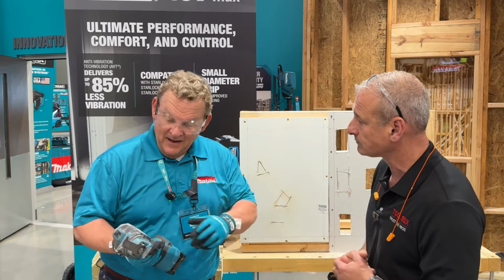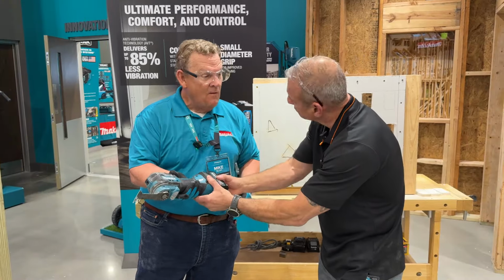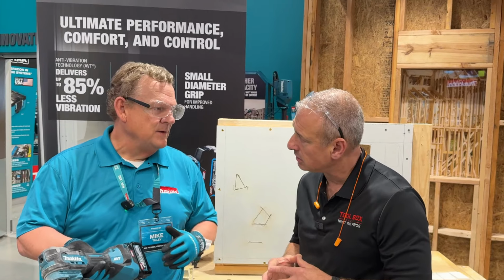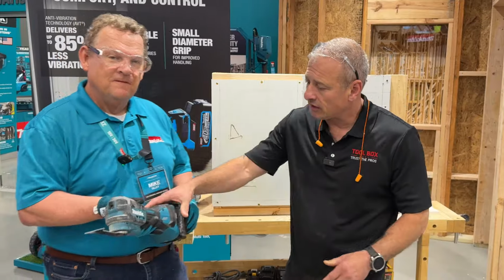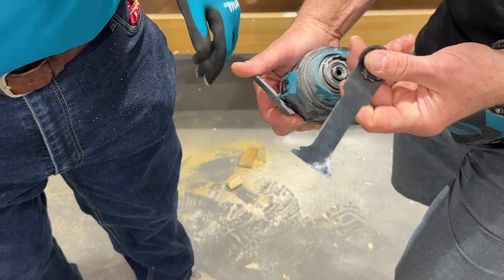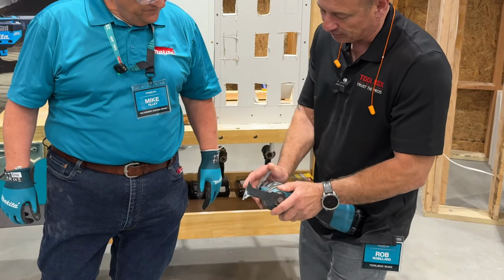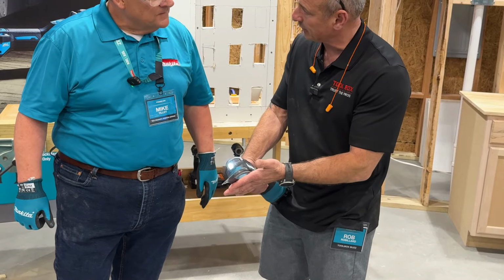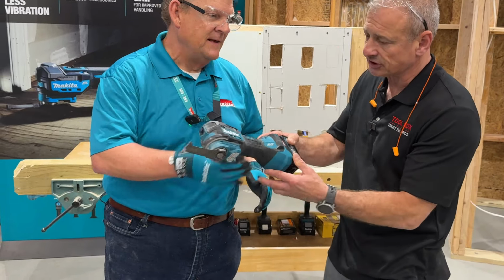Makita 40 Volt XGT Multitool TM001GZ01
Makita TM001GZ01 Brushless Cordless Multi Tool StarlockMax XGT 40V Power Tools makita @MakitaToolsUSA